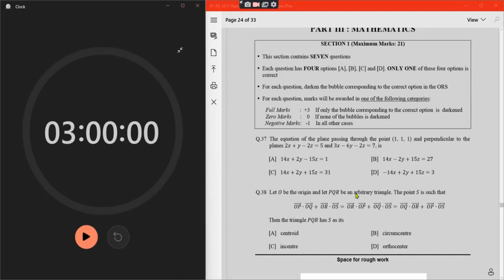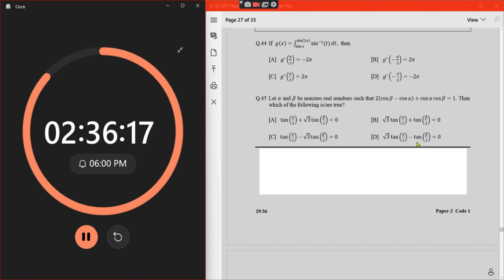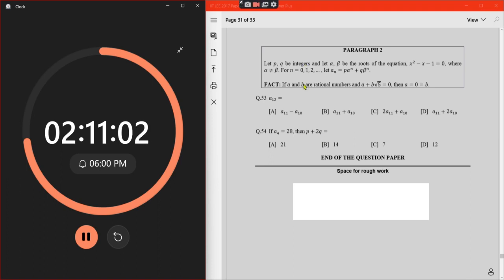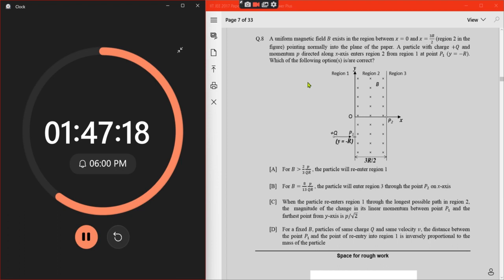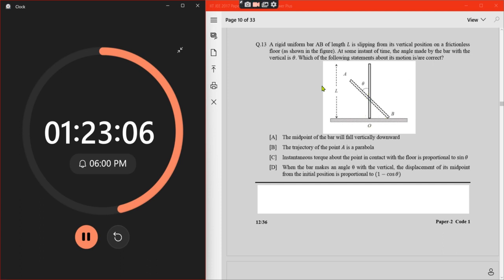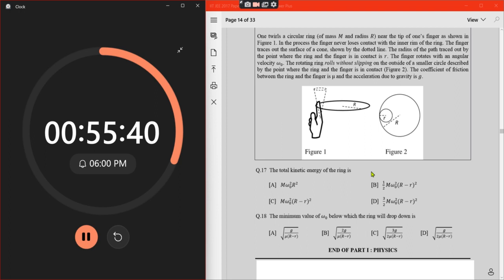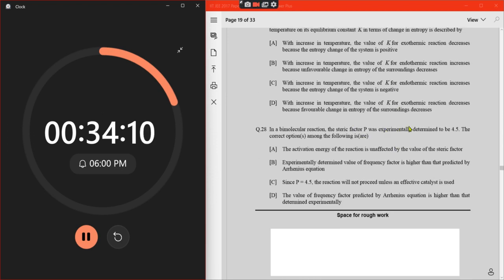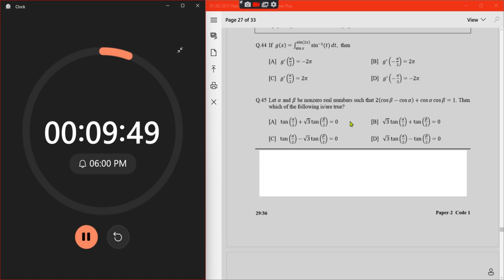JEE ADV 2017 paper 2